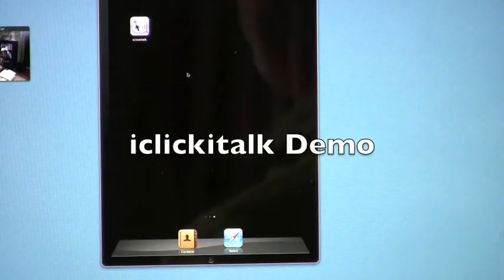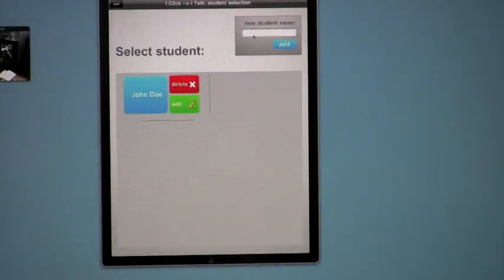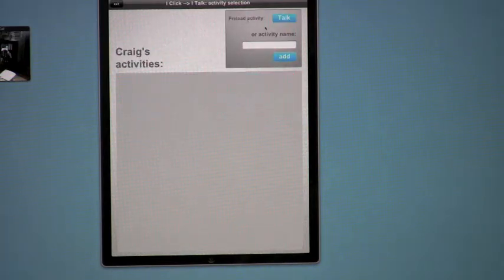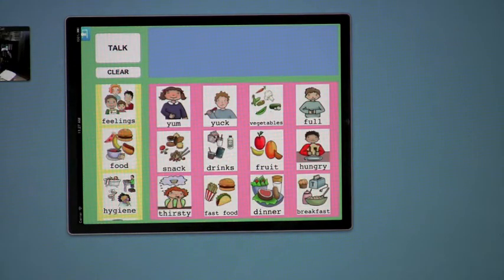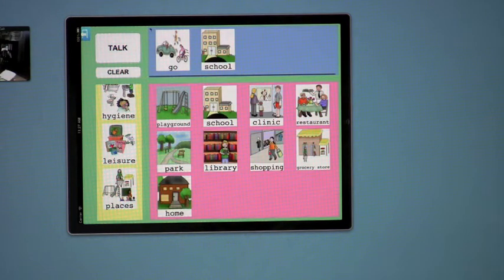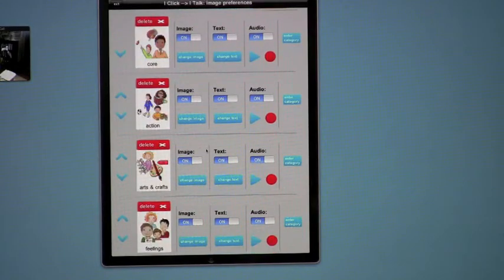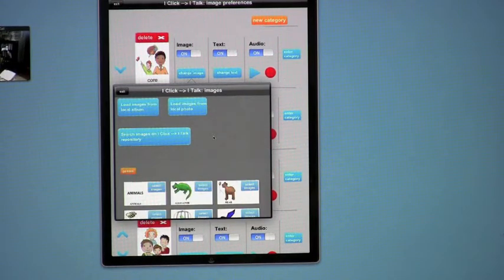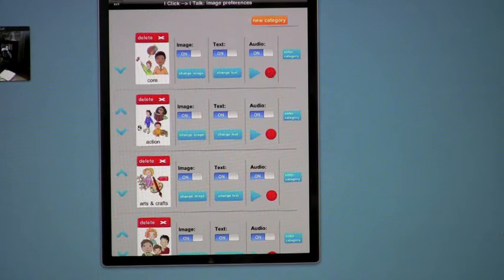Meet Gianluca De Leo, the developer of iclickitalk. More "Apps for Autism"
Here's an AAC app for teachers and autism professionals. iclickitalk allows you to monitor your client's progress and share it with parents. Besides that benefit, it's really fun to use!